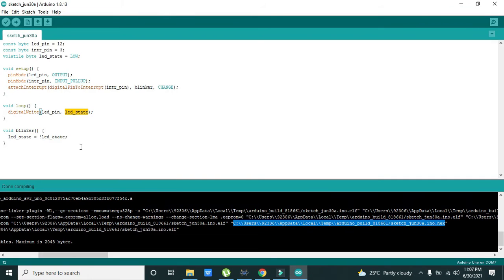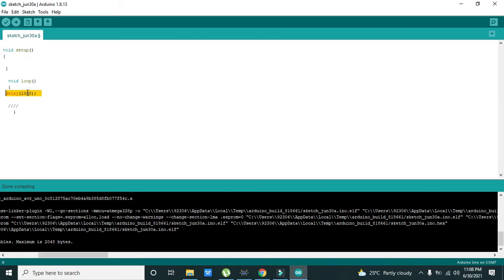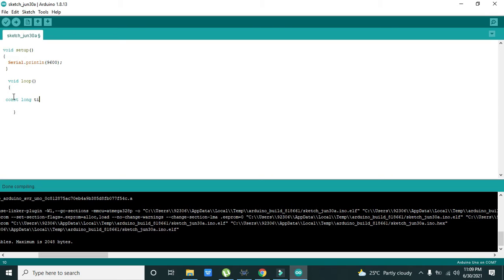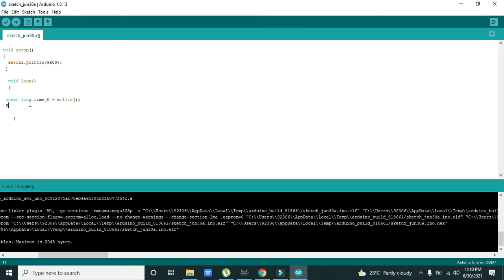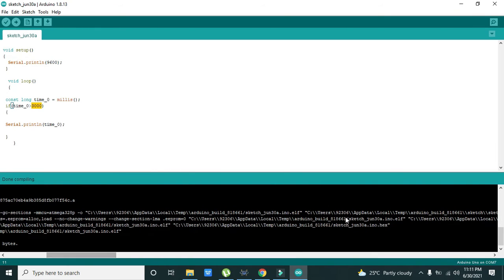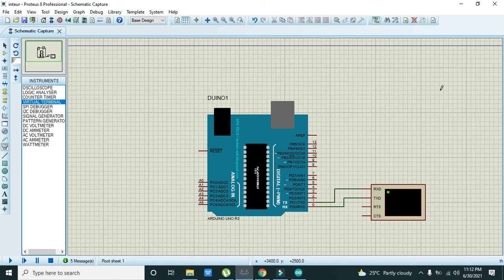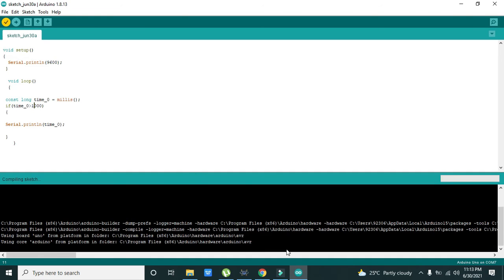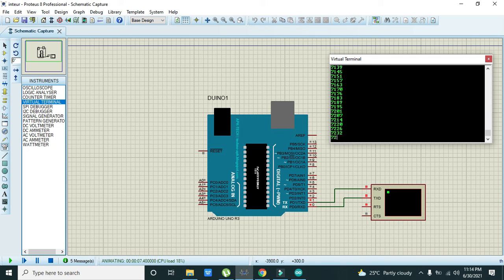how to use millis function of arduino in proteus | simulation of millis function in arduino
1. how to use millis function in arduino in proteus,
2. millis function of arduino,
3. arduino millis function in proteus,
4. method to use millis functions in arduino in proteus,